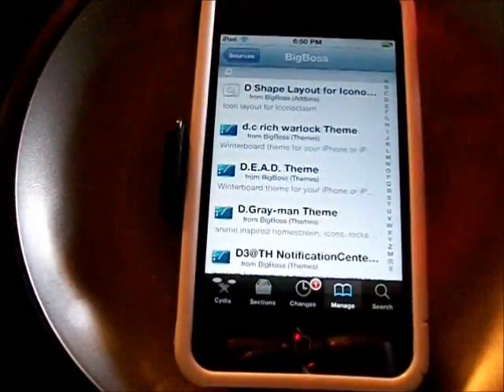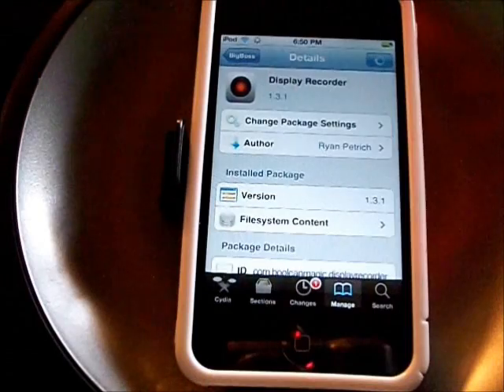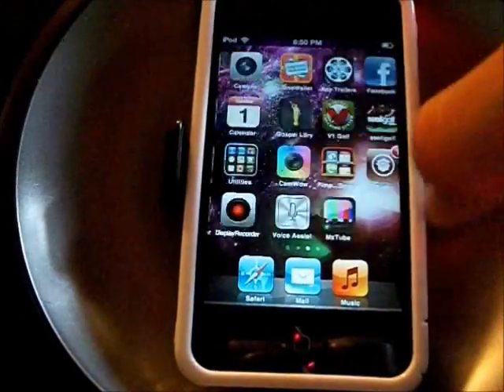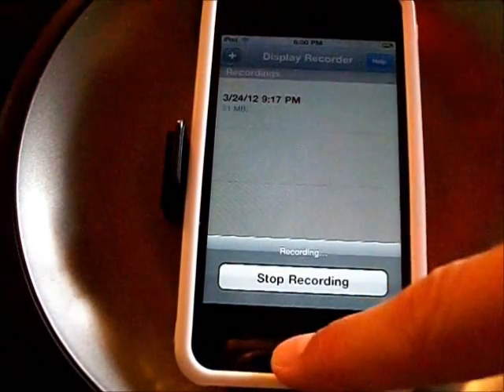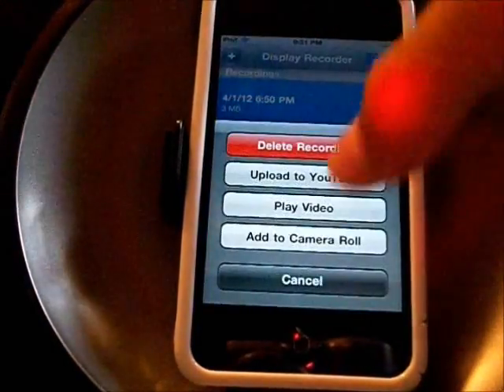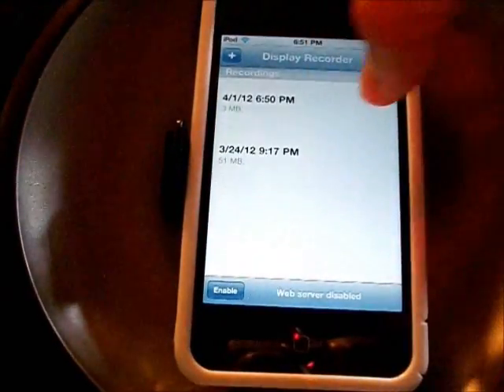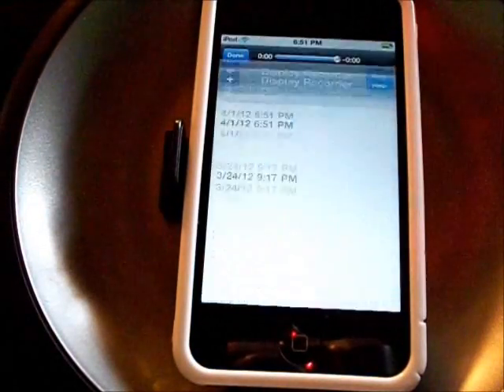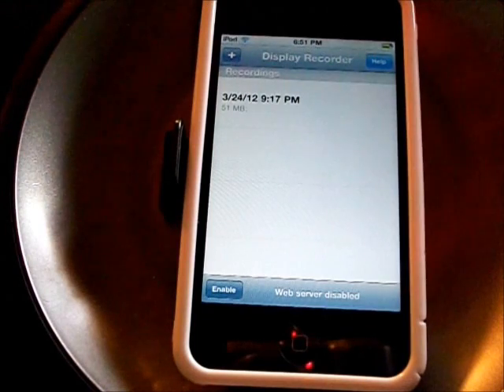Display Recorder (Record Your iDevice Screen)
REPO: BigBoss

Record you iDevice screen abd then export it to your camera roll or directly to YouTube.